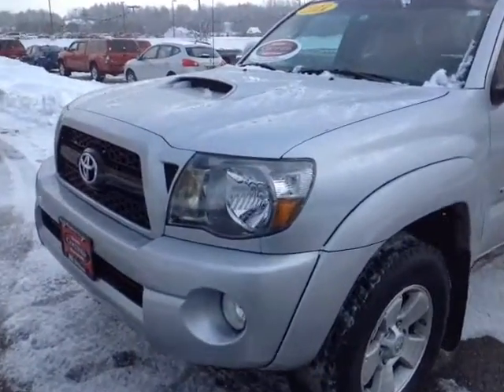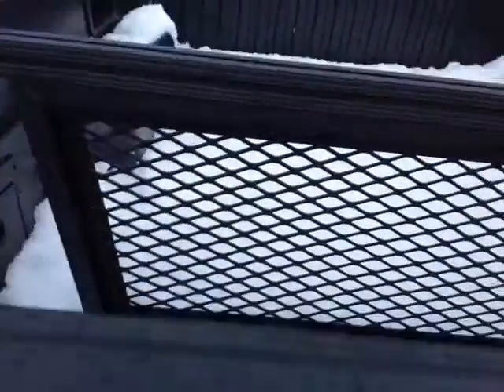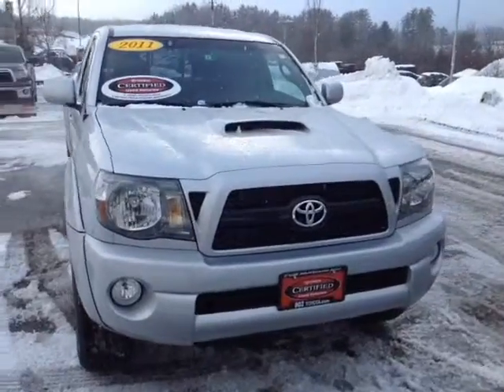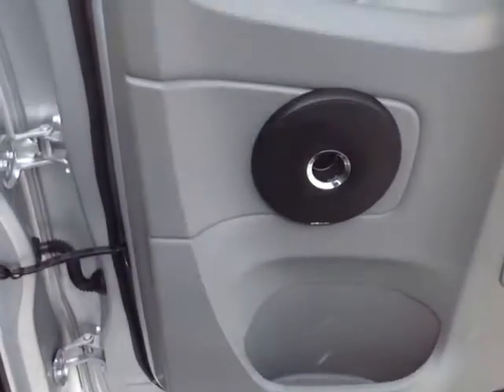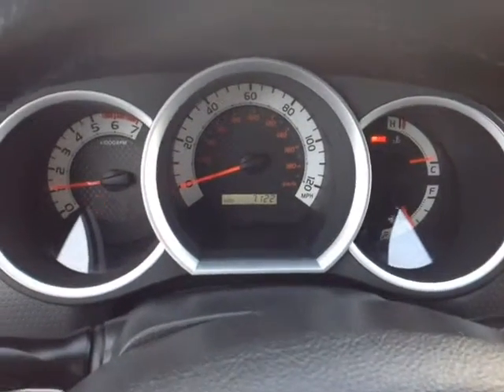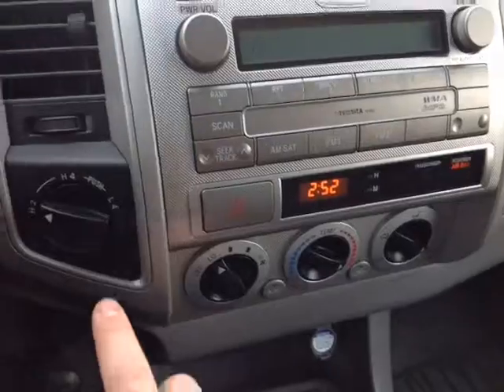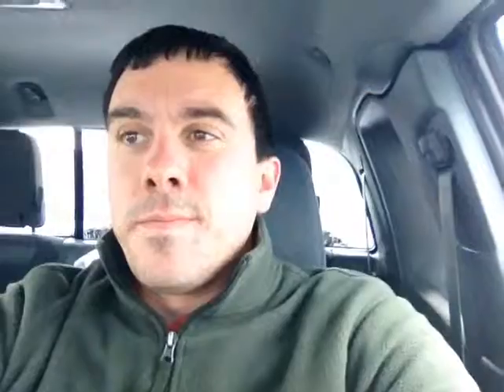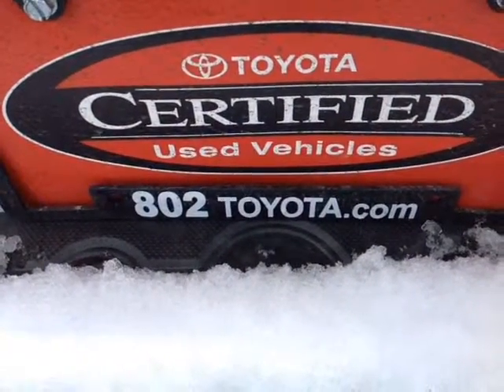2011 Toyota Tacoma Vehicle Demo for Bill!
Certified Pre-Owned 2011 Toyota Tacoma TRD Sport 4x4 Access Cab Classic Silver Metallic